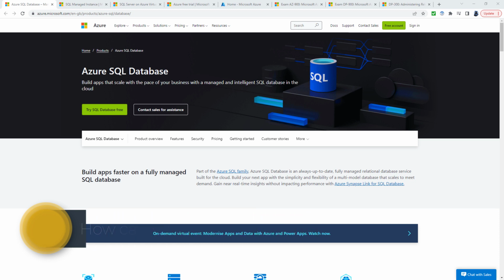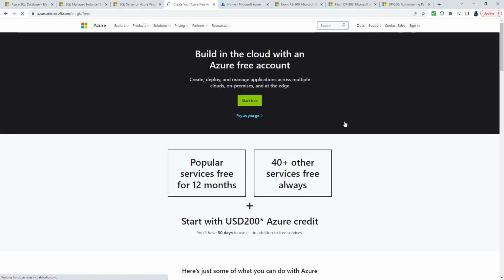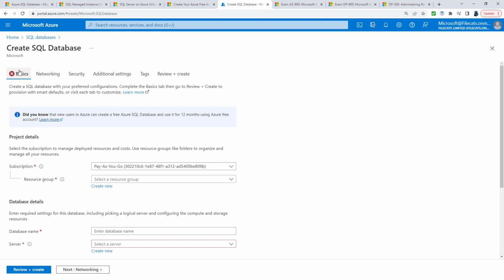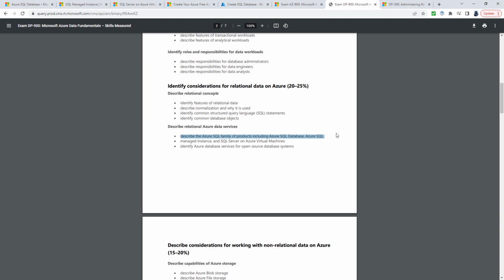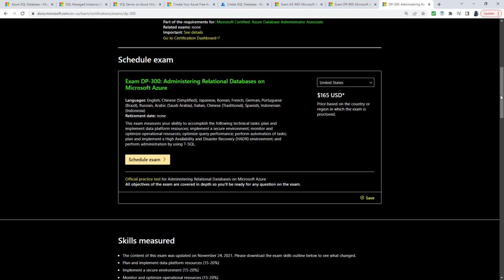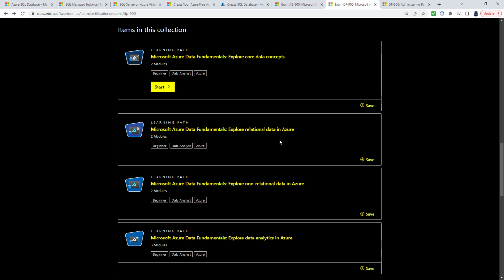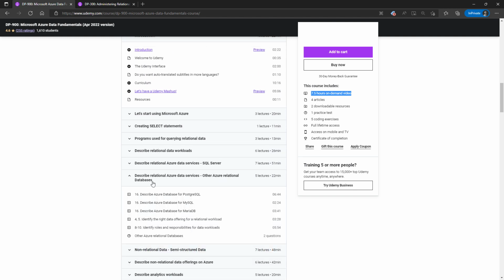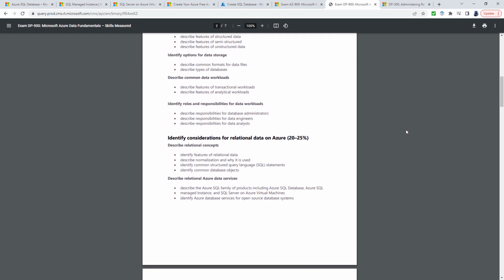How can I learn how to use SQL on the Internet (Azure SQL Database, Managed Instance, SQL Server VM)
You know how to use SQL Server on premises. But where you can start with online SQL?
My SQL Server Udemy courses are:
If you want to learn Azure SQL, you have three choices:
1. Trial and error,
2. Microsoft's online documentation, and
3. A video course.
We'll explore each of those in this video.
2. Microsoft's documentation